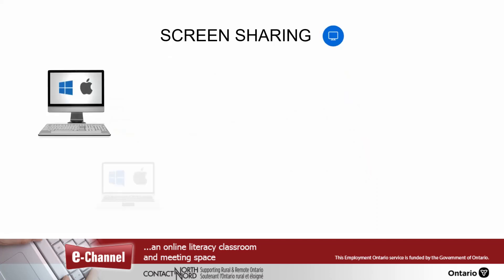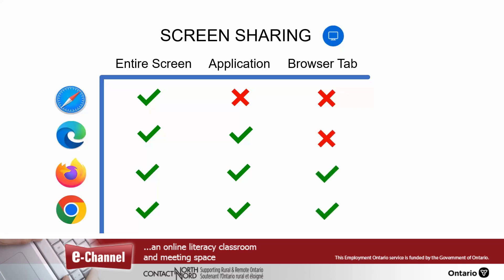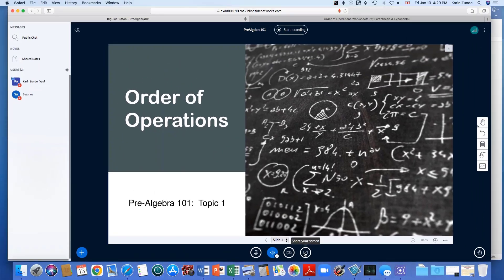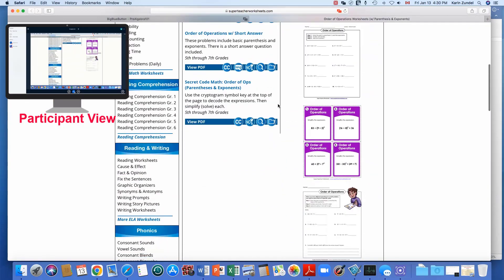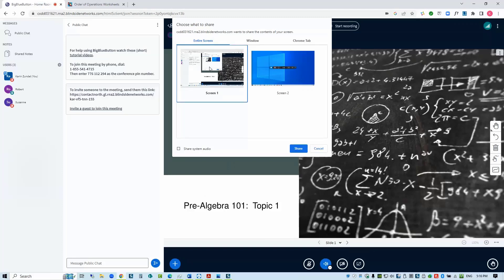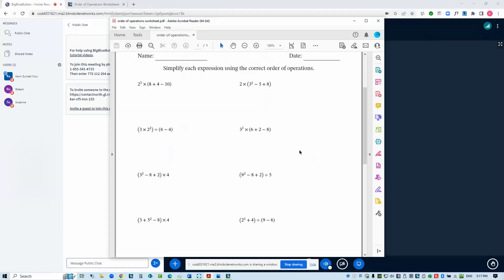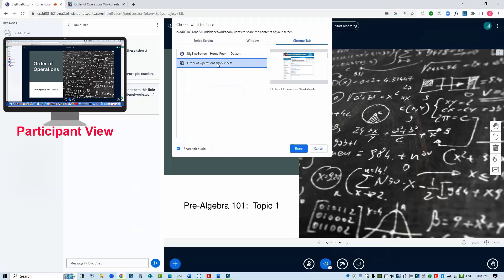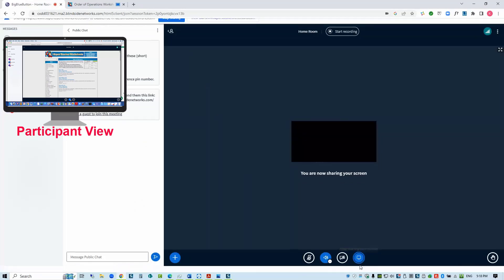BigBlueButton Screen Sharing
Learn how to share your screen using BigBlueButton.